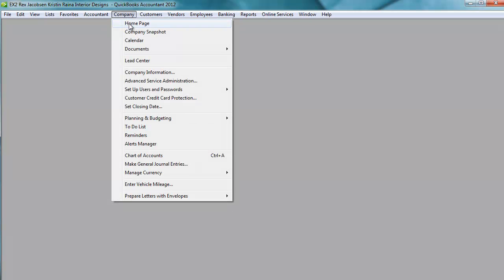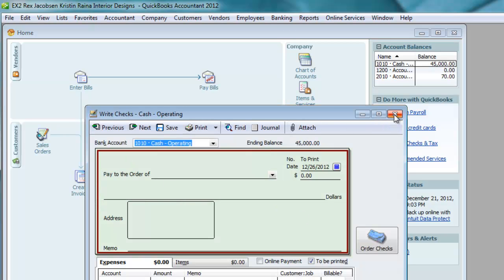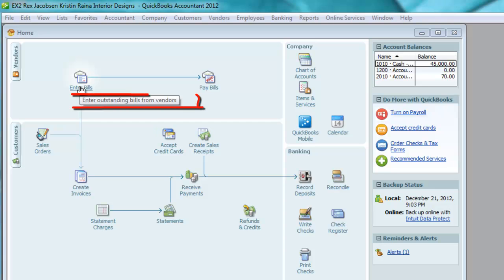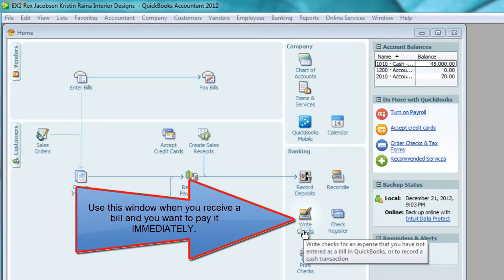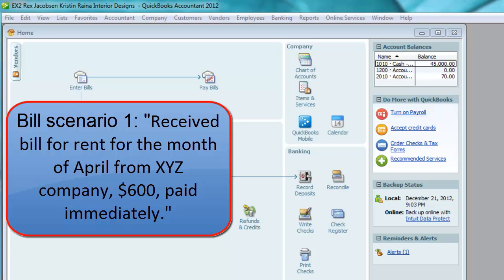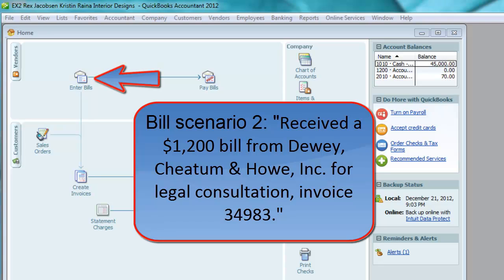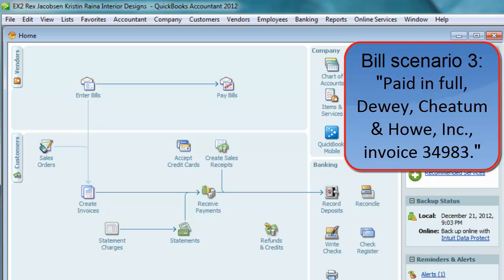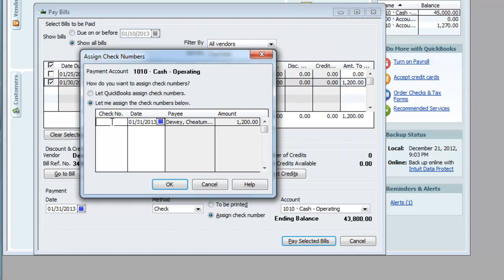Overview: Processing Bills in QuickBooks